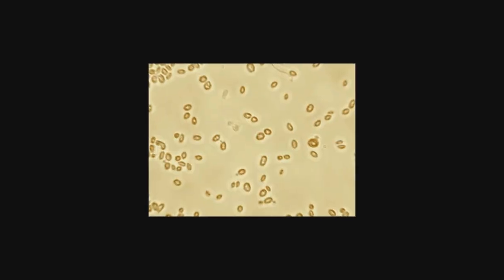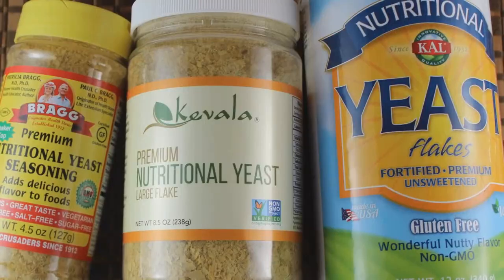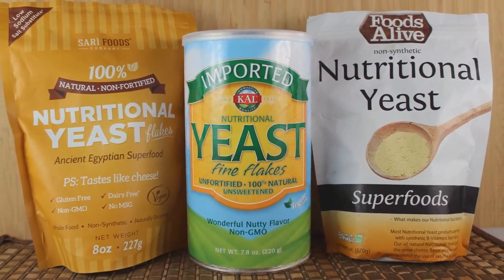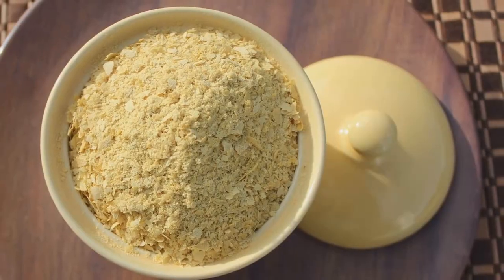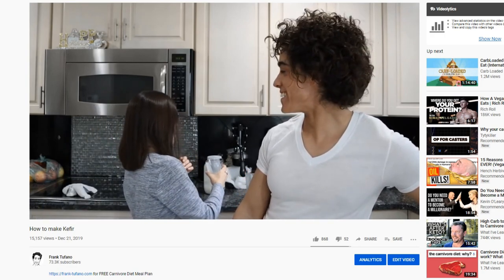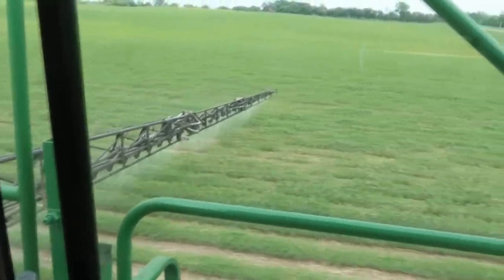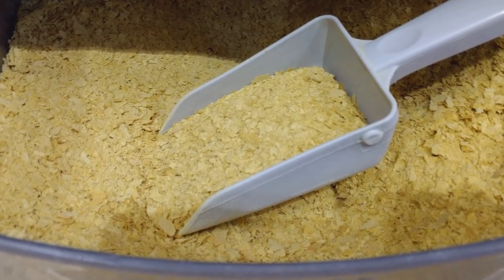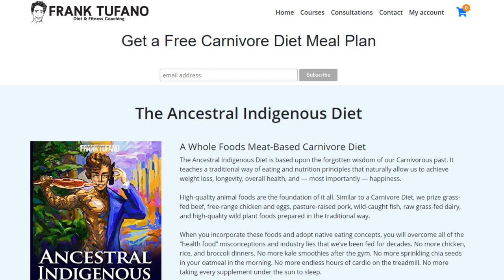Nutritional Yeast is a SCAM!